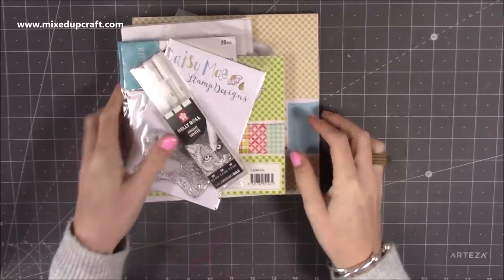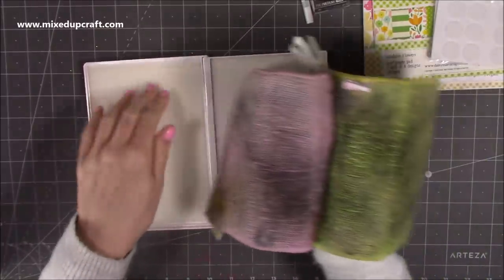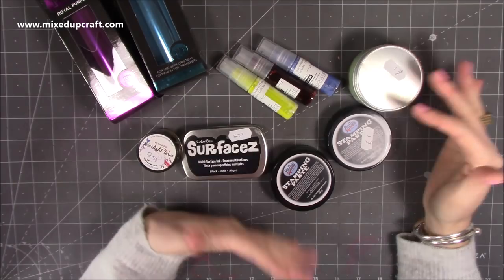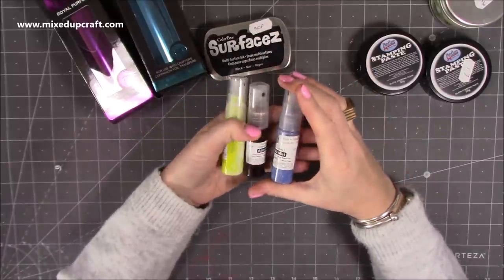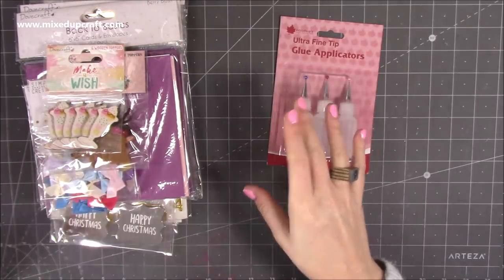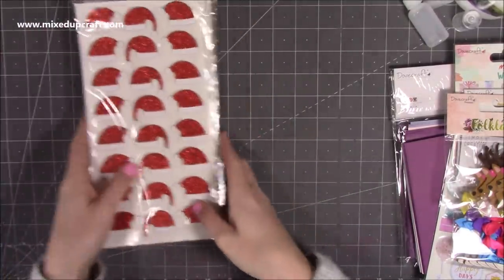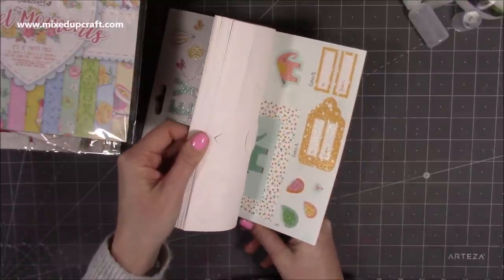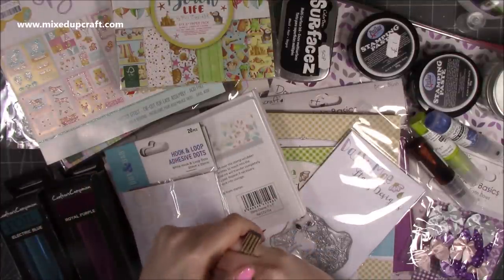What Did I Get? Every Crafts A Pound Bargains, Craft Stash Goodies, & Amazing Charity Shop Finds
Daisy Mae papers
Crafters Companion Foils
Dot & Dab 20mm Hook & Loop pads
Collall Glue
My Purple Scoreboard by Hunkydory.

Sam